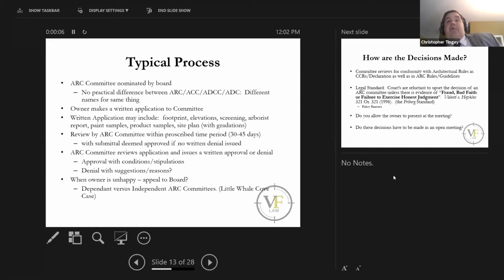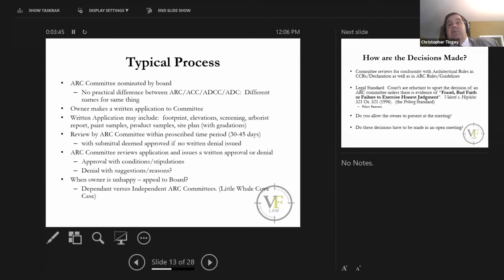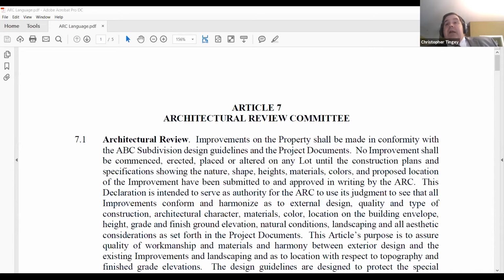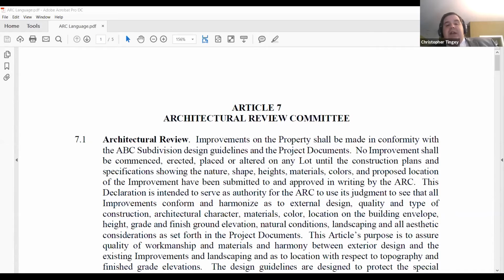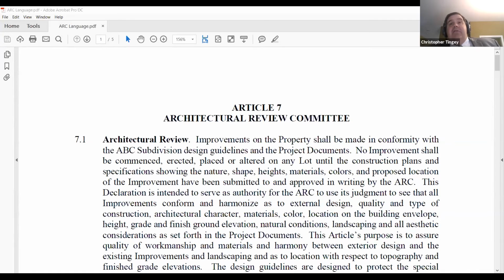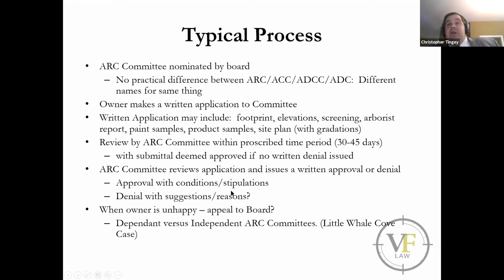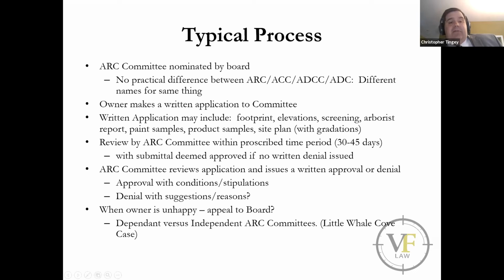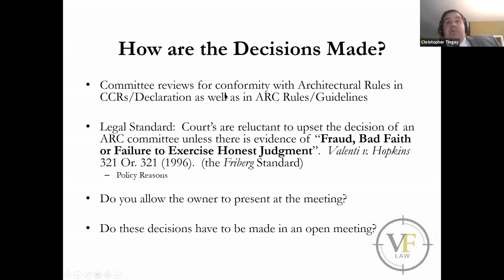OR - ARC How the Process Works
Join OR attorney Christopher M. Tingey as he does a deep dive into the ARC process.  This video, the first in a series of three, will cover "How the Process Works".